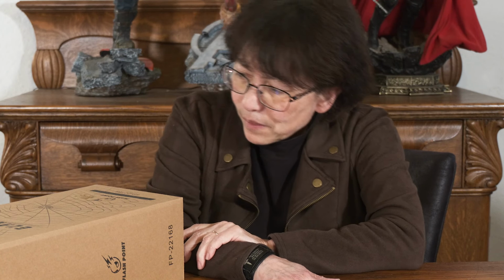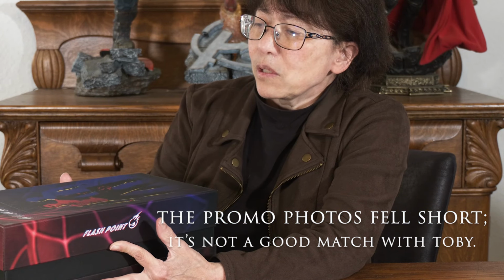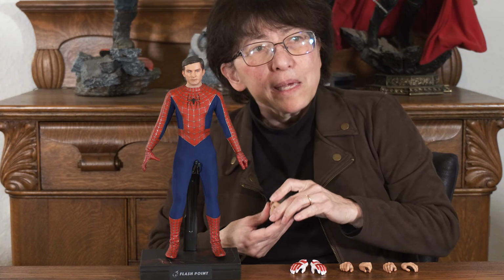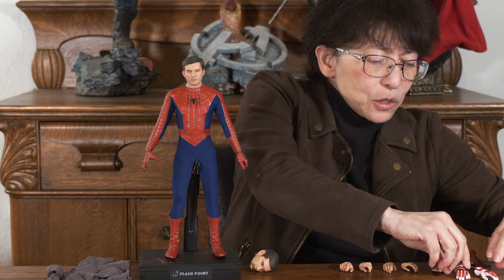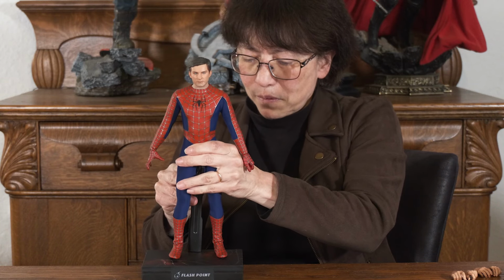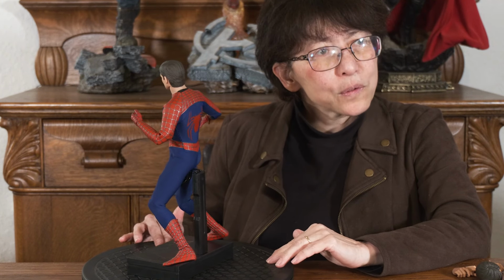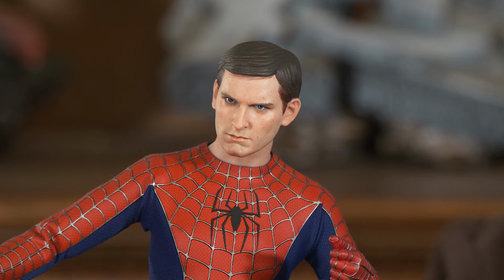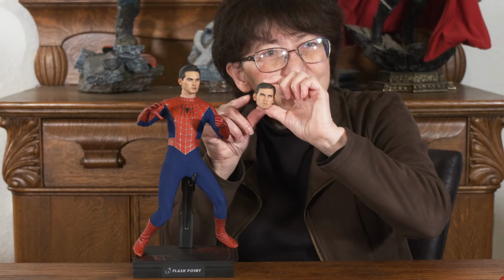[Movie Episode 159] SPIDERMAN: Tobey Maguire 1/6 Scale Figure FLASH POINT UNBOXING + Hot Toys Head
I spelled Tobey wrong in the episode, but you know this is who I am talking about today--Tobey Maguire. I purchased a Flash Point figure of Tobey Maguire, and I knew the promo shots weren't the greatest. Still, I had hoped the heads would look better than the promo shots. They did not. The two head sculpts are much too wide for Tobey Maguire.

All was not lost though. I had a Tobey Maguire Hot Toys head in reserve, and when I put that head on, the outcome was tremendous.

I hope you all agree. Regardless, it did end up costing less than trying to go after a full Hot Toys figure so I am happy.

Everyone, please have a great day and have fun collecting and/or customizing!!!